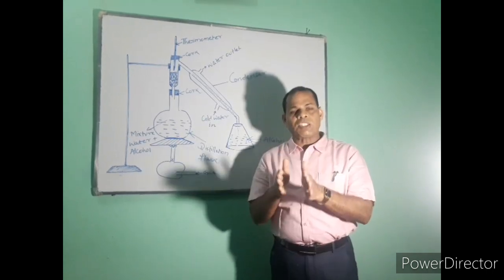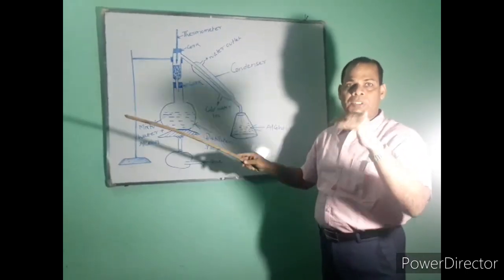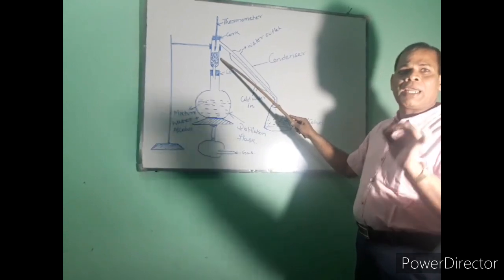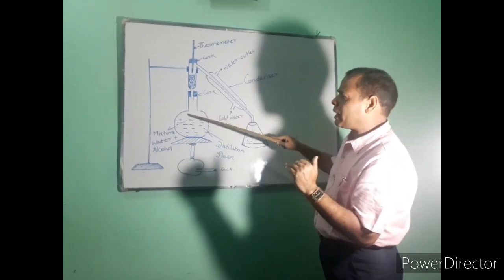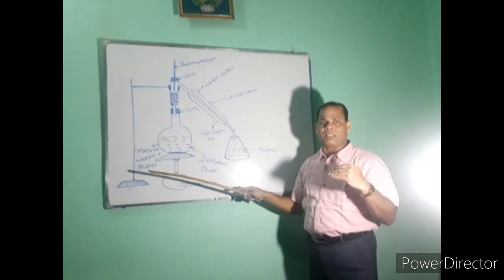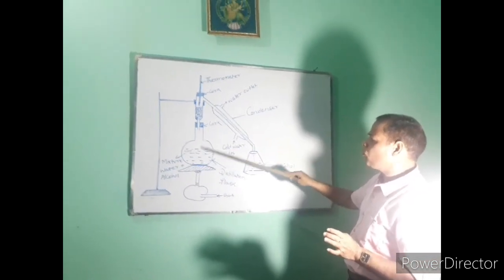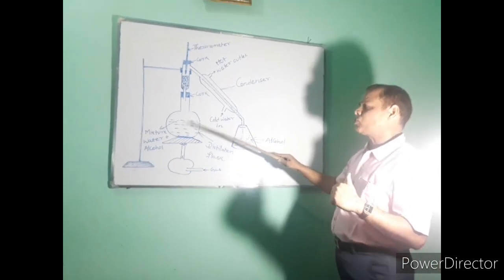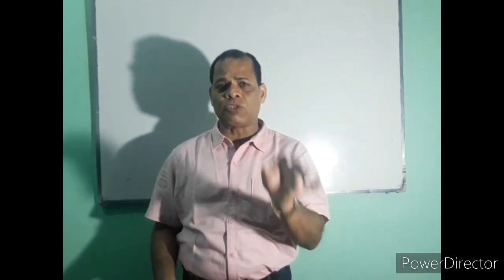Separation of miscible liquids by manikant mishra